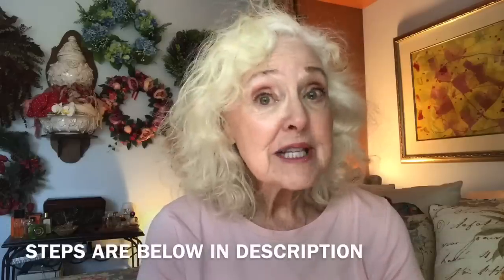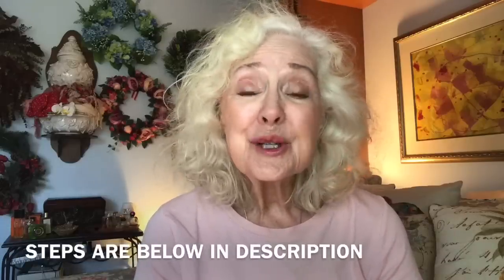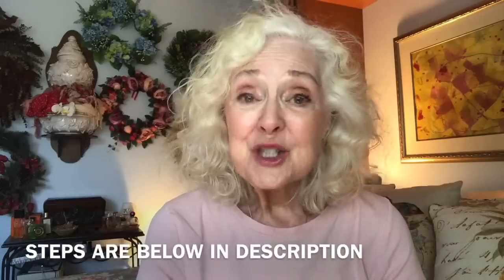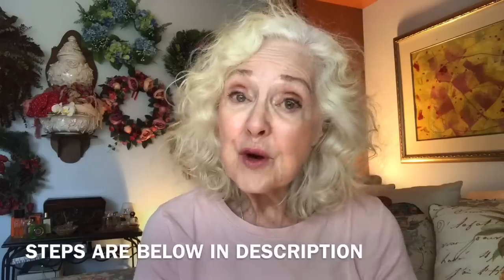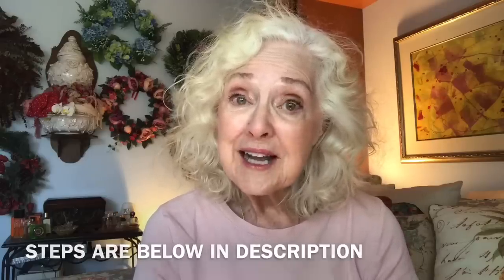SIMPLE MAKEUP TIPS THAT MAKE YOU LOOK 10 YEARS YOUNGER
In a GRWM I show you 10 simple makeup tips that make you look 10 years younger. I under 10 minutes you can be out the door having warmth to your face as we go into fall and winter with a healthy look. mature beauty makeup tutorial

SIMPLE MAKEUP TRICKS THAT MAKE YOU LOOK TEN YEARS YOUNGER IN 10 MINUTES
1. Simple makeup tricks to make you look 10 years younger in under 10 quo minutes.  Light hand /glowing skin/ lighter dewy look.
2. BB cream or take your regular foundation and cut it in half with your moisturizer. I take Avon Illuminati’s and mix a few drops with my BB cream. Don’t overdo the glow.
3. Next eyelid primer. I have learned any extra on brush you can put under the eye in case of fallout from eyeshadow
4. Concealer to hide discoloration under eye.
5. Fill in brows a little bit. Don’t want too heavy brow.
6. Shadow nice neutral matte eye palette. Lighter color inner corner of the eye and then up into the brow area. Try to create depth and definition. Blending brush to eliminate any harsh lines and soften look. Tight line line top lash only. Mascara upper lash only.
7. Can use light power. I don’t by choice.
8. Bronzer - #3 movement on your face.
9. Blush and small highlighter above cheekbone. Personal choice.
10. Lips - lighter as we grow older.  Lip liner + lipstick + gloss
This look allows your skin to come through. Gives warmth to the face. As we go into fall and winter it’s a healthy look. Less is more. You can play around with what you already have.

Products Used:

Revlon BB cream
Avon True Color Dazzle Drops
Covergirl Primer
Concealer Revlon
Brow Pencil L’Oreal Brow Stylist
Eye Shadow Chanel Scintillance/Rimmel Spice
Bronzer Avon Blushing Nude
Blush Boom Stick
Lip Liner LINDA Rodin So Mod
Lipstick Mark Jacobs Enamored

My lifetime career has been in television, film and the theatre, so what better platform to share my lifetime of experiences with others than Youtube and my blog, sandrashart.

 Life and thoughts and just about everything under the sun. The only order to it is life itself as lived. Natural chaos! I am married and have three grown children.

@screenactor on Poshmark
@sandrashart/ twitter
@sandrashart on Instagram

Tonic Music
Cigarettes And Gasoline:
Beauty In Disrepair:

Equipment: iPhone 7 plus
Tripod: Zeadio Smartphone Holder
Tripod: Digient
Hands free camera: Amazon Echo Look
Microphone: Shurr